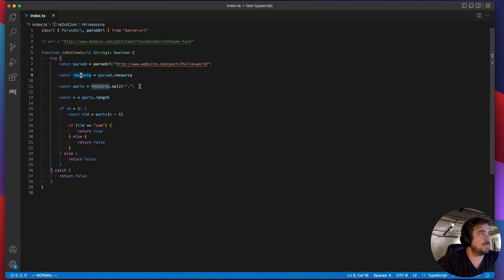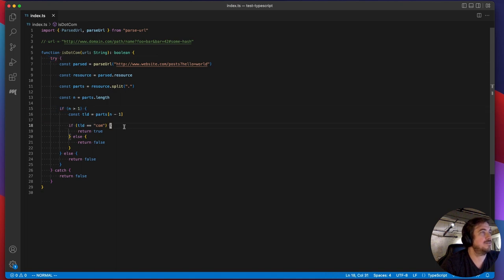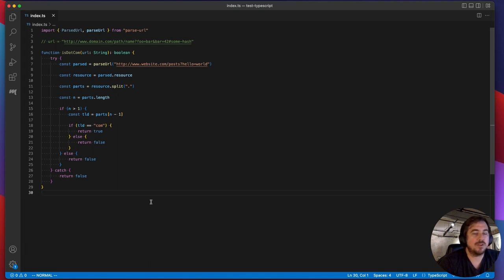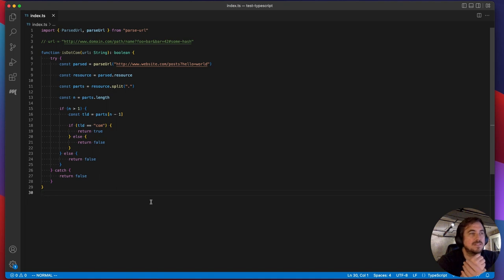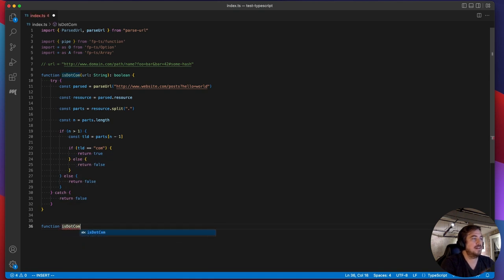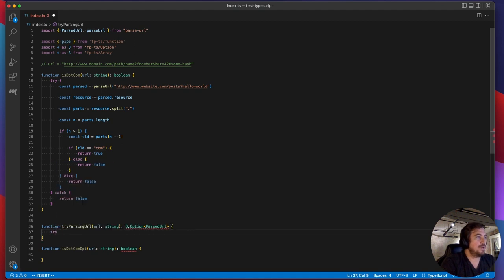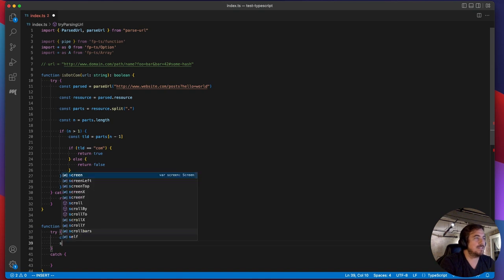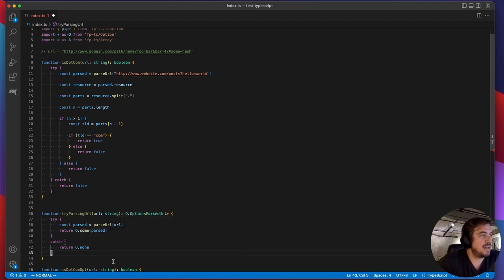Are you making the most of fp-ts Option?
Wow, nearly 30 minutes to cover best practices for the Option class from fp-ts, and it barely even scratches the surface!

All feedback, comments, and opinions appreciated, thanks!